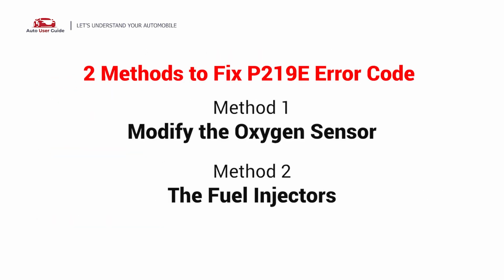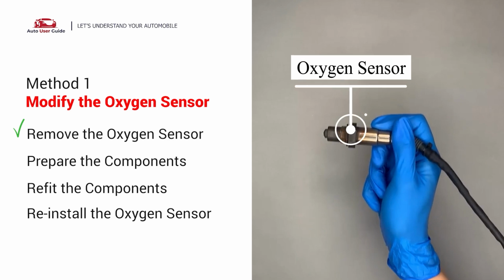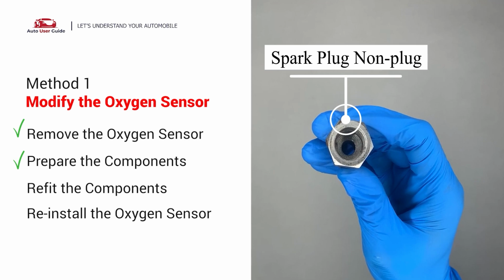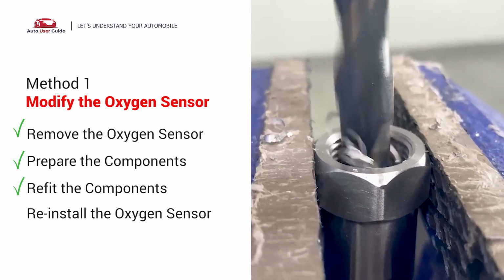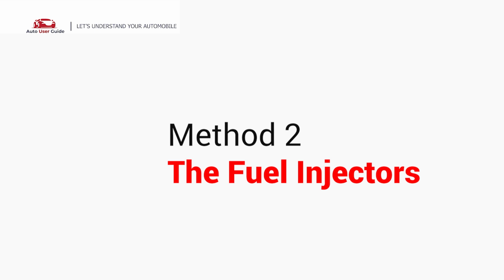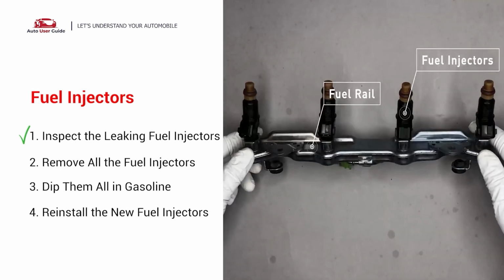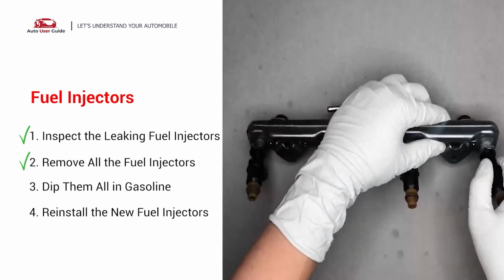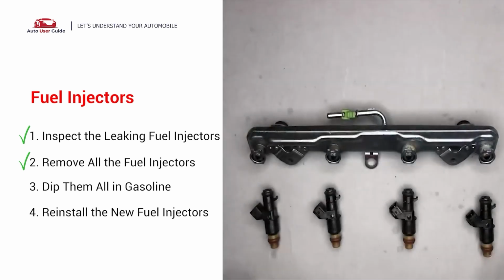How to Fix P2000 Engine Error Code in Dodge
The P2000 diagnostic trouble code (DTC) in Dodge vehicles means NOx Adsorber Efficiency Below Threshold (Bank 1). The engine control module (ECM) has detected that the NOx adsorber or NOx absorber catalyst is not reducing nitrogen oxides as efficiently as expected. Dodge/Ram service information documents P2000 with this definition on applicable diesel applications.

Fix Engine Code P219E Easy DIY Method A | Modify the Oxygen Sensor
* Remove the Oxygen Sensor
* Prepare the Components
* Refit the Components
* Reinstall the Oxygen Sensor

Fix Engine Code P219E Easy DIY Method B | Fuel Injectors
* Reinstall the New Fuel Injectors

P2000 does not automatically mean the NOx catalyst needs to be replaced. Dodge service procedures can involve checking the O2 sensor circuit, sensor condition, connectors, and aftertreatment wiring before replacing components. Related O2-sensor or emissions-system codes should also be diagnosed first.

🎯 What you'll learn in this guide:

Method 1: Check O2 Sensors & Aftertreatment Wiring
Connect a scan tool and confirm the P2000 code.
Check for additional O2 sensor, NOx, exhaust-temperature, or aftertreatment codes.
Inspect the O2 sensor connectors for corrosion, loose terminals, or damaged pins.
Inspect the aftertreatment wiring for broken, chafed, or damaged wires.
Check the O2 sensor heater circuit according to Dodge service specifications.
Monitor available O2 and NOx sensor data with the scan tool.
Repair any confirmed wiring or connector problem.
Replace a defective sensor only after testing confirms the fault.
Clear the code and perform the required verification drive cycle.
Method 2: Check NOx Adsorber & Exhaust System
Verify that the engine and aftertreatment system are operating correctly.
Inspect the exhaust system for leaks around the NOx adsorber/catalyst.
Check exhaust-gas temperature sensor readings when applicable.
Check for fuel-quality or air-fuel control problems that could affect NOx adsorber operation.
On applicable diesel models, inspect related aftertreatment components and regeneration conditions.
Follow the Dodge-specific NOx adsorber diagnostic or deNOx procedure.
If testing confirms that the NOx adsorber has insufficient efficiency, replacement may be required.
Additional Diagnostic Checks

If P2000 returns:

Check all stored and pending emissions-related DTCs.
Review freeze-frame data to determine when the code was set.
Check O2/NOx sensor readings during the conditions that trigger the diagnostic.
Inspect the aftertreatment wiring harness and connectors again.
Check for exhaust leaks upstream or around the NOx catalyst.
Follow any Dodge service bulletin that applies to the specific model, engine, and build date.

⚠️ Important Warning
Do not replace the NOx adsorber/catalyst based on P2000 alone. Dodge service information shows that sensor circuits, O2 sensors, wiring, and other aftertreatment conditions can require diagnosis before catalyst replacement. The exact procedure varies by Dodge model, engine, year, and emissions system, so always use the vehicle-specific service information.

Fixing P2000 in a Dodge requires determining whether the problem is caused by the O2/NOx sensors, wiring, exhaust system, aftertreatment system, or actual NOx adsorber efficiency. Proper diagnosis can help prevent unnecessary replacement of expensive emissions components.